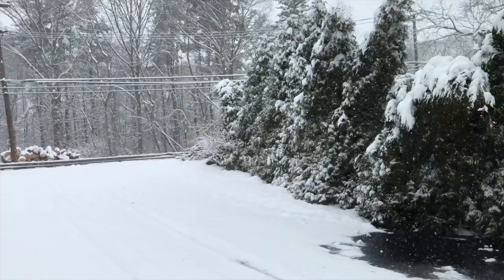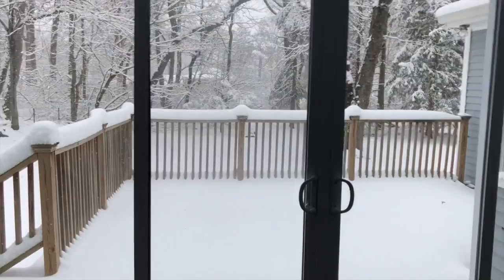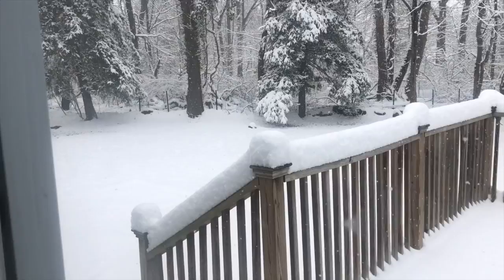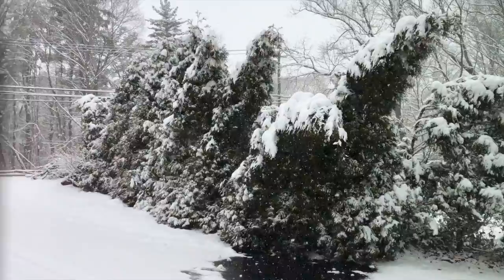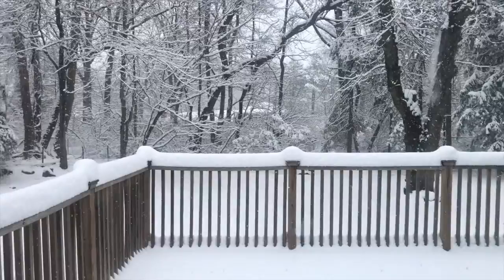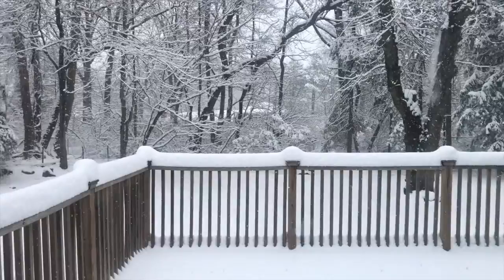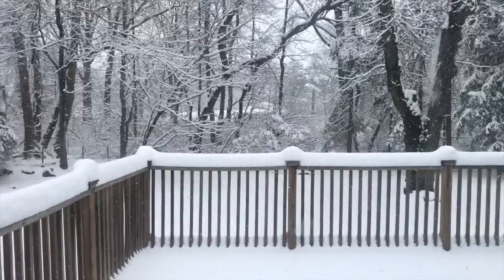8 Ways To Use Coconut Oil | Graciela M. Soto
Hi!! I wanted to share 8 ways I use coconut oil. This has help my skin tremendously and couldn't wait to share it with you!

Chelachelita

XOXO,
Grace